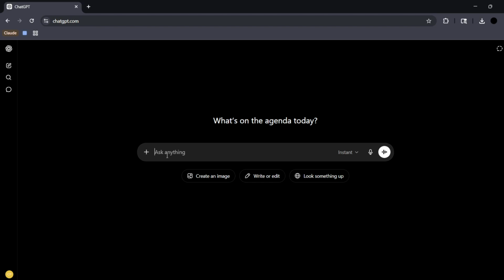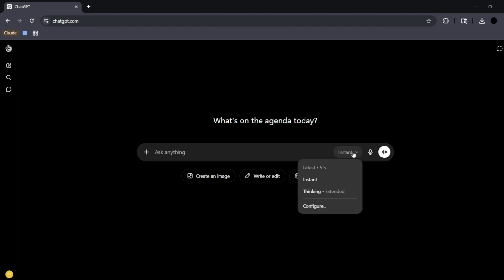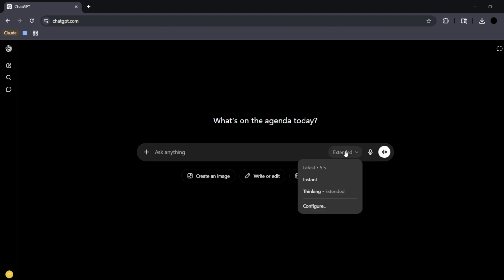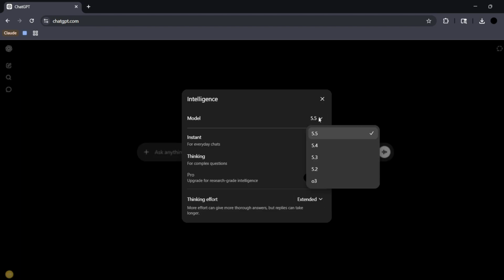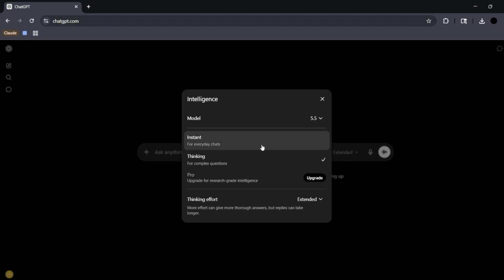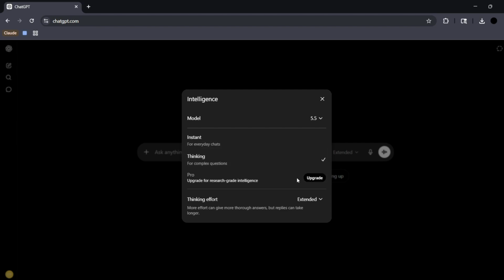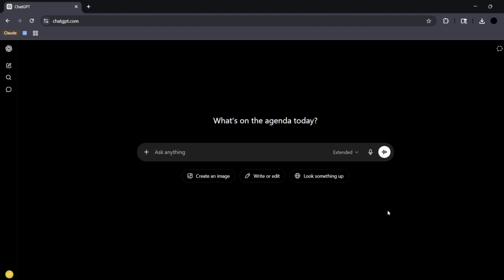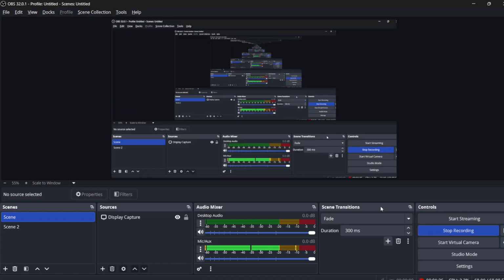How To Change Model And Thinking Level In ChatGPT 2026: Complete Reasoning Effort Guide For Devs!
Welcome back to ProgrammingKnowledge2! With the arrival of the massive 2026 updates to OpenAI's flagship architecture, the way we interact with ChatGPT has fundamentally shifted. We are no longer stuck with a single text box that fires back instant answers. Following the rollout of the GPT-5.5 ecosystem, OpenAI has decoupled raw speed from deep reasoning, introducing an entirely new model selection hierarchy and an adjustable "Thinking Level" (Reasoning Effort) slider right inside the user interface.

If you are a final-year B.Tech CSE student trying to force the model to debug a hyper-complex multi-threaded cybersecurity script, or a Product Analyst who needs a fast, high-level summary of a CRM feature list without waiting for a massive chain-of-thought process to execute, understanding how to manually control these levers will completely revolutionize your workflow efficiency. In this full-length tutorial, we are breaking down exactly how to change your model, how to adjust your thinking effort settings, and when to deploy each configuration to optimize both your token budget and your time.

Part 1: Navigating the 2026 Model Picker Dropdown
We start by exploring the brand-new model selection menu located at the top left of the ChatGPT desktop application and web interface. Following the absolute consolidation of the model matrix this year, OpenAI has streamlined your choices into three distinct functional tiers: Instant, Thinking, and Pro. We walk you through what each model means under the hood. You will learn about GPT-5.5 Instant—optimized for rapid-fire coding, everyday queries, and lightning-fast text generation. Then, we transition to GPT-5.5 Thinking, which is engineered specifically for deep logical deduction, hard math, and multi-file code refactoring. Finally, for our viewers on premium enterprise or institutional tiers, we look at GPT-5.5 Pro, which unlocks true research-grade intelligence for the most demanding software engineering simulations.

Part 2: Managing the Automatic Model Switching Override
Did you know that by default, ChatGPT will automatically swap your model behind your back? If you are running on the Instant tier and paste in a highly complex script, the platform's native routing layer will detect the logical complexity and automatically transition the chat to the Thinking model. While this is great for casual users, it can cause major latency headaches for developers who just want a fast answer. We show you the exact step-by-step process to open the model picker's Configuration panel and toggle off automatic switching, giving you absolute manual control over your active compute resource.

Part 3: Adjusting Thinking Levels and Reasoning Effort
Once you select the Thinking or Pro models, a brand-new interface element unlocks inside your message composer right next to the prompt bar: the Thinking-Time Toggle. This is your compute budget slider. We demonstrate how to click this menu to configure your reasoning effort across four distinct operational levels. We test the "Light" effort tier for rapid logic checks, the "Standard" default mode for balanced workflows, and the "Extended" tier for heavy data architecture problems. For our Pro power users, we show a live demo of the "Heavy" maximum deliberation tier—explaining how the model spends several minutes building an expansive internal chain-of-thought to solve highly complex, adversarial logic puzzles and legacy monorepo refactors flawlessly.

Part 4: Real-World Use Cases for Every Setting
To wrap everything up, we lay out a clear framework so you know exactly which configuration to use for your daily tasks. We look at three practical scenarios:

Use Instant Mode when you are writing boilerplate HTML/CSS, drafting user stories for a product dashboard, or doing quick terminal command lookups.

Use Thinking Mode with Standard Effort when you are tracking down a tricky logic bug in a Python script or parsing an unfamiliar API documentation file.

Use Pro Mode with Heavy Effort when you are running full cybersecurity threat vectors, building cryptographic tokenizers, or conducting deep architectural refactors where a single missing variable could break your entire production environment.

Stop wasting your time waiting for basic responses to overthink, and stop letting complex code get under-analyzed. Take absolute control over your AI workspace today!

If this full-length model and reasoning configuration guide helped you optimize your ChatGPT setup, please hit the LIKE button and SUBSCRIBE to ProgrammingKnowledge2 for more weekly tech tutorials, advanced coding guides, and AI ecosystem updates! Which thinking level are you setting as your default today?